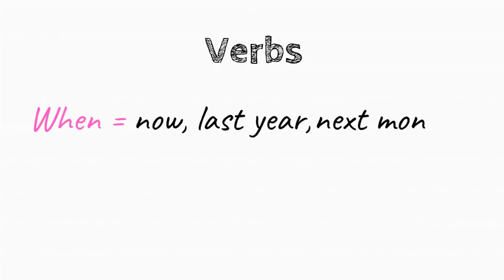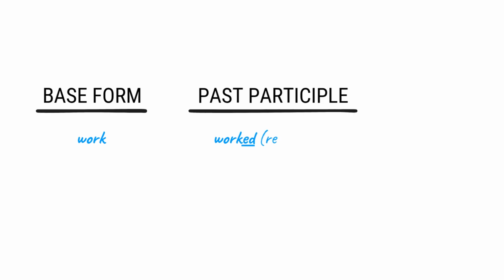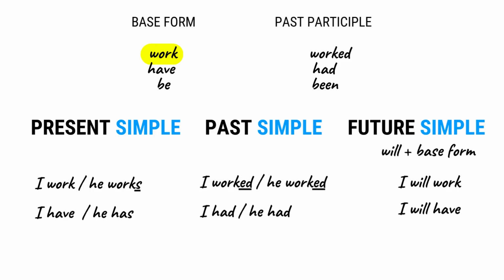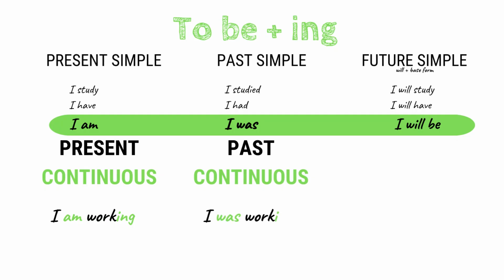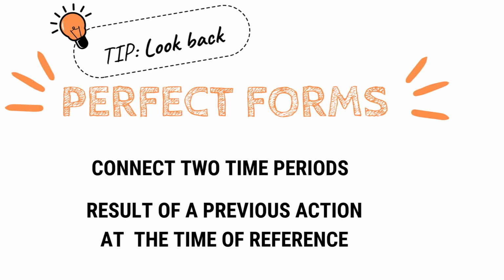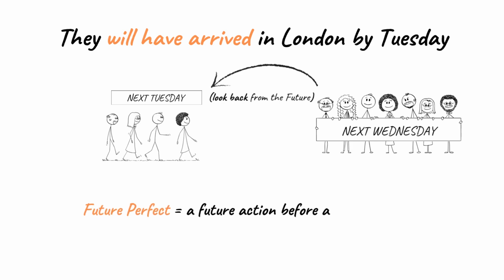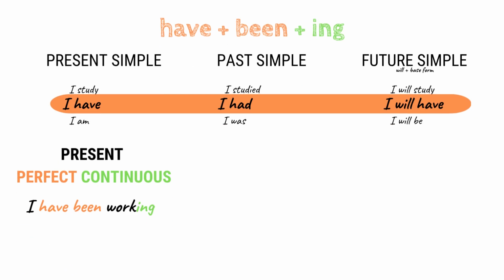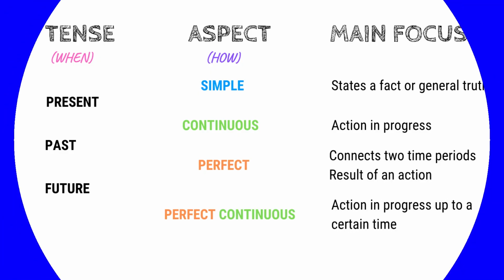Mastering ALL English Verb Tenses (in less than 10 minutes)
Tired of confusing Past Perfect with Present Perfect Continuous?  Don't worry! This video breaks down all English verb tenses in an easy-to-understand way, so you can finally conquer grammar once and for all!

Perfect for ESL learners, we simplify the rules, provide clear examples, and help you master English verbs, Present, Past and Future.

📖 What You’ll Learn:

Difference betwen Tense and Aspect
Simple Forms
Continuous Forms
Perfect Forms
Perfect Continuous Forms

🕒 Chapters:
00:00 Intro
00:20 Tense vs Aspect
01:38 The Basics
02:31 Simple Forms
03:33 Continuous Forms
05:52 Perfect Forms
07:58 Perfect Continuous Forms
09:48 Summary